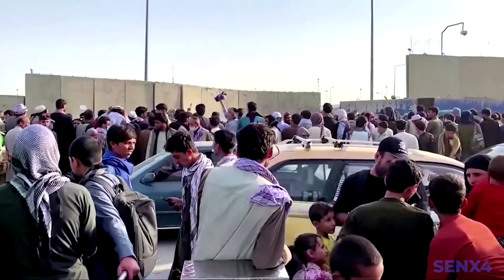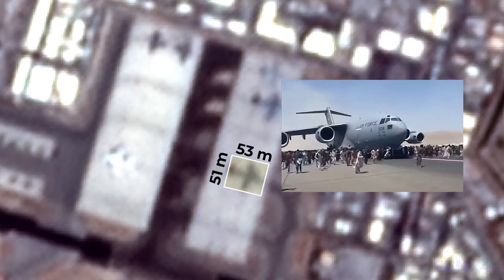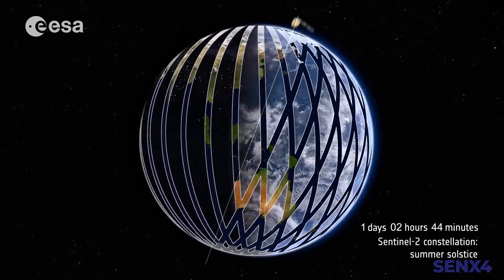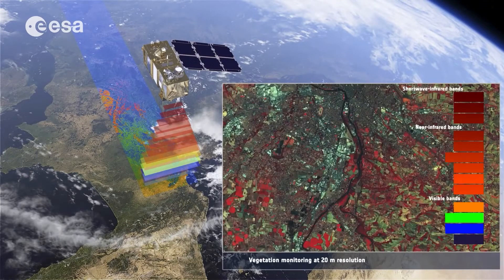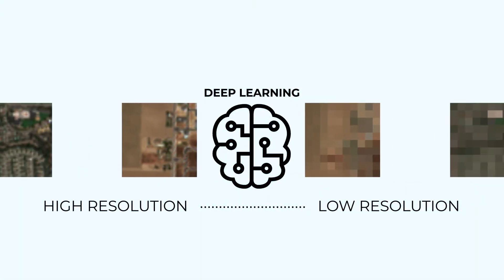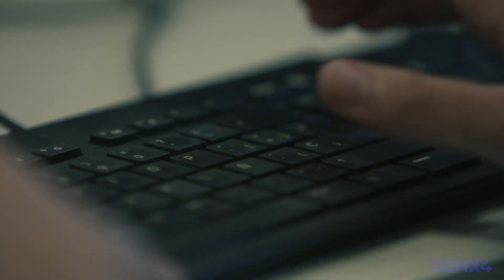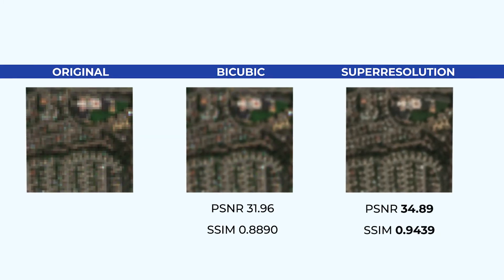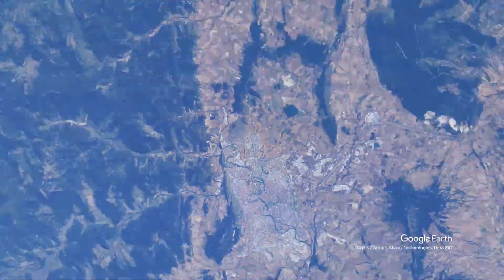ID 40 SENX4, Your Sentinel-2, Now at 2.5m Spatial Resolution.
Pablo Vega Ezquieta, Itracasa